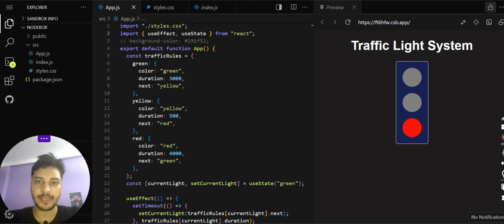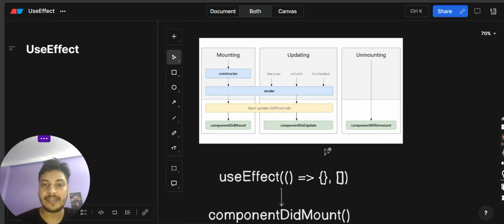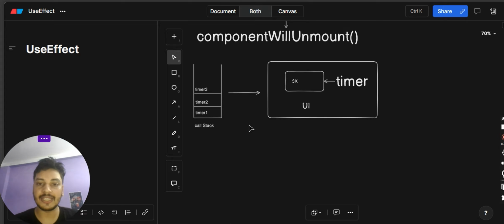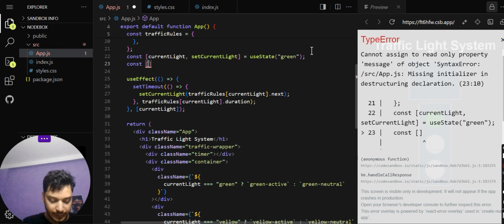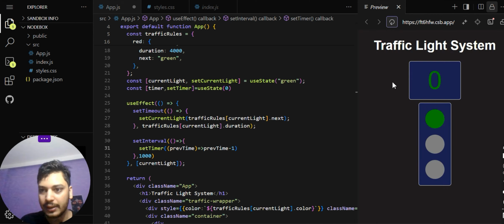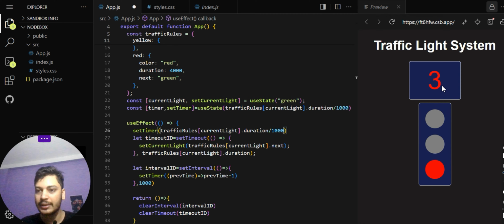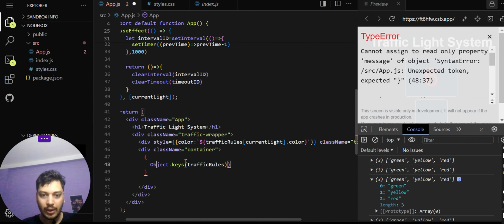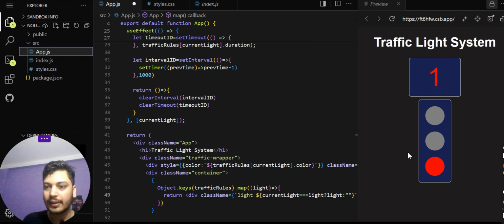Frontend Machine Coding Interview ( Traffic Light System Part II ) in React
Frontend Machine Coding Interview Problem to make modification in the previous part of the Traffic Light System will be created in this video using React, with detail explanation of useEffect use cases and certain part of code being refactored for efficiency.